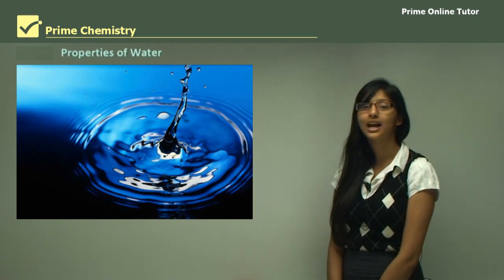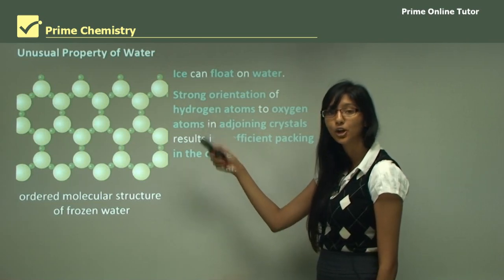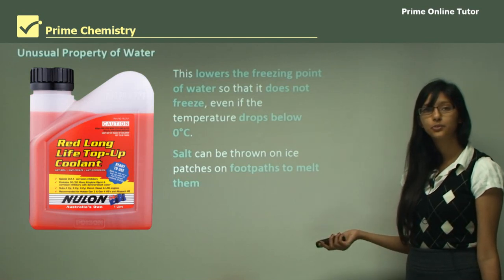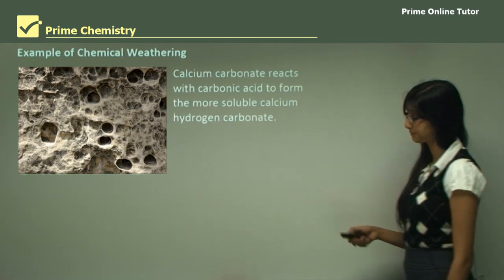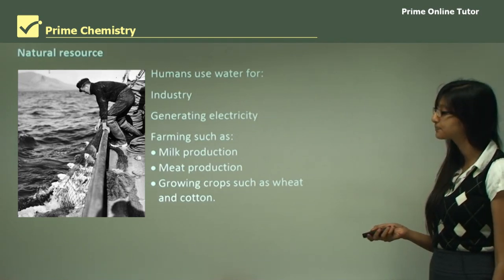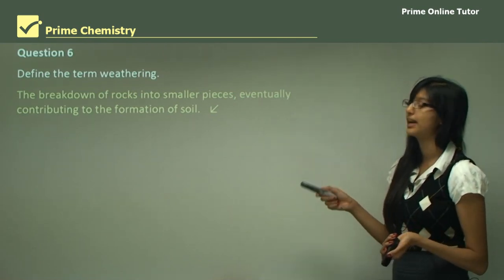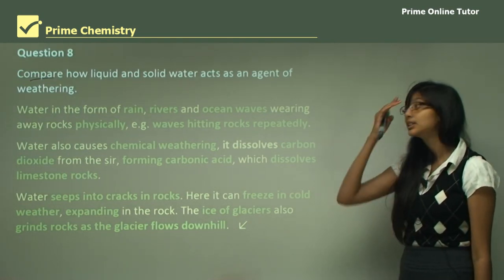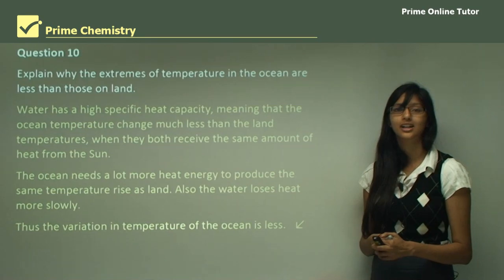Why Is Water So Special? Unveiling Its Chemistry Secrets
Discover the captivating secrets of water's chemistry in our latest video, "Why Is Water So Special?" 🌊

Dive into the remarkable world of droplet bonding, a force that plays a crucial role in the formation of ice. This force not only attracts molecules but also orients them, resulting in a unique and less dense structure compared to liquid water. Ever wondered why ice floats? It's all about the hydrogen atoms' strong attraction to the oxygen atoms in adjacent crystals, causing inefficient packing and creating large hexagonal holes in the crystal structure.

But that's just the tip of the iceberg! Learn how this extraordinary property of water has profound implications. Discover how ice acts as nature's insulator, keeping the water below warm and life-sustaining during freezing temperatures. Uncover why pipes can burst in cold weather and how adding anti-freeze protects car radiators. Explore how salt can turn icy footpaths into safe pathways by lowering the freezing point of water.

Water's magic doesn't stop there! We'll also delve into its high heat capacity, a feature that allows water to absorb or release vast amounts of heat with minimal temperature change. This remarkable property keeps our oceans and lakes stable, providing a haven for countless living organisms in terrestrial habitats.

From the physical weathering of rocks in cold climates to the wonders of chemical weathering, water's influence on our planet is profound. Join us in unravelling the story of water as a valuable natural resource used in industry, electricity generation, agriculture, and leisure activities. It's a substance like no other, capable of existing in all three states—solid, liquid, and gas—right here on Earth.

Get ready to quench your curiosity about water's chemistry secrets—watch our video now! 💧🔬

The bonding process of oplet is essential in creating ice as it arranges and attracts molecules, leading to a less dense structure compared to liquid water, allowing the resulting ice to float. This characteristic has significant implications, such as acting as an insulator for water bodies beneath it when ice forms on the surface during cold weather. Ice can also float on water due to strong hydrogen orientation to adjacent crystals, resulting in inefficient packing and large hexagonal holes in the crystal structure. Additionally, pipes can burst during freezing weather, which is why anti-freeze (ethane-1,2-diol) is added to safeguard car radiators in extremely cold climates. Salt can also be used to melt ice patches on footpaths as the dissolving solute (salt) lowers the freezing point.

Water has a high heat capacity, enabling it to absorb or release significant amounts of heat without experiencing significant temperature changes. This feature allows oceans and lakes to maintain stable temperatures, preventing drastic temperature changes in terrestrial habitats. Consequently, water is a crucial habitat for living organisms.

In cold climates, rocks undergo physical weathering through the alternate freezing and thawing of water in cracks, causing the water to expand and exert forces that split off blocks from the main mass of rocks. Chemical weathering is also common, with carbon dioxide dissolving in rain or stream water to form carbonic acid, which reacts with calcium carbonate in limestone to form the more soluble calcium hydrogen carbonate.

Water is a valuable natural resource utilized for various purposes, including industry, electricity generation, farming, and recreational activities. Fish and other aquatic organisms are harvested from rivers, lakes, and oceans. Aquifers, permeable rocks underground, contain vast amounts of water and serve as a critical water source for human consumption and agriculture, particularly in arid regions. Water is also necessary for animal husbandry, crop irrigation, and transportation of raw materials, fuels, and manufactured products worldwide. Large cities require access to significant storage reservoirs, especially freshwater, for drinking. Water is unique since it can exist in all three states, solid, liquid, and gas, on Earth.